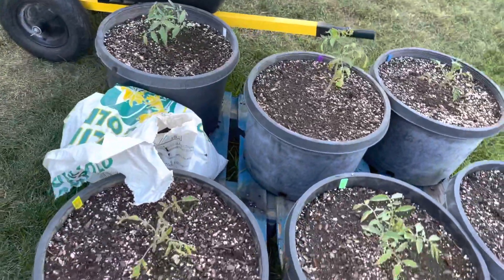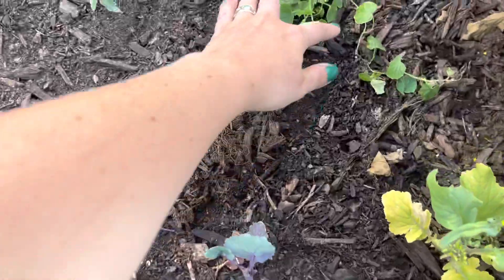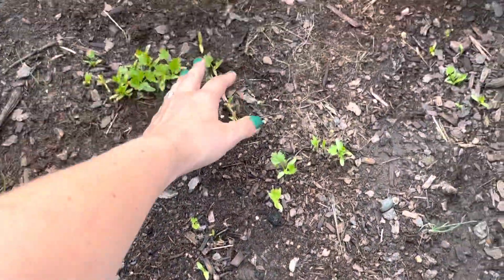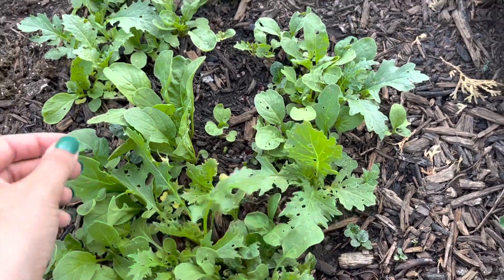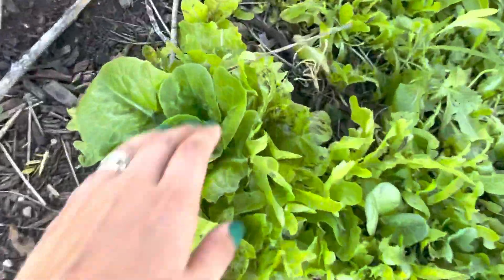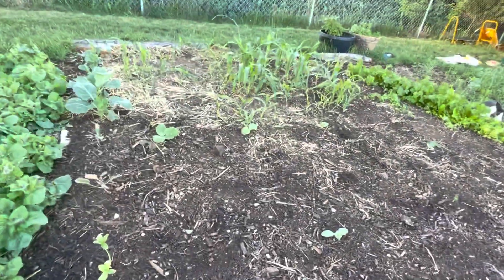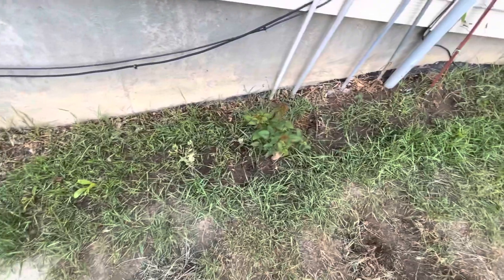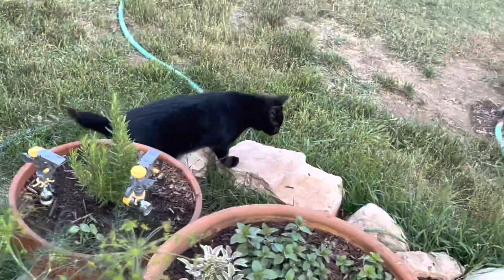First Garden Tour | June 21 2021 | South Dakota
To have a gift sent to our house from our Amazon wishlist:

Thank you all for stopping by our family channel, you guys rock!